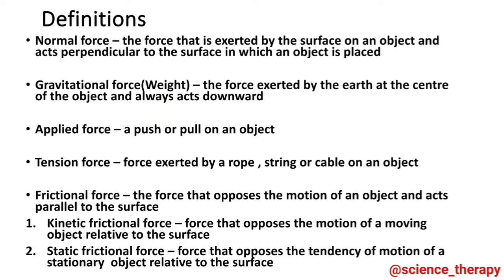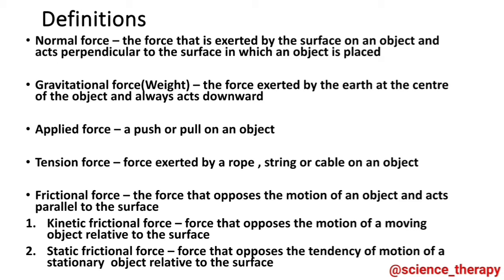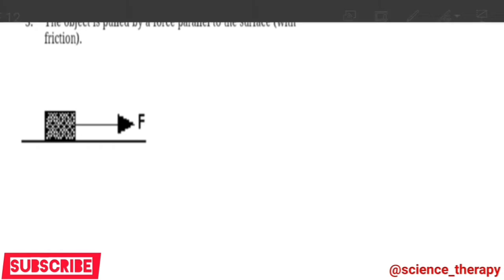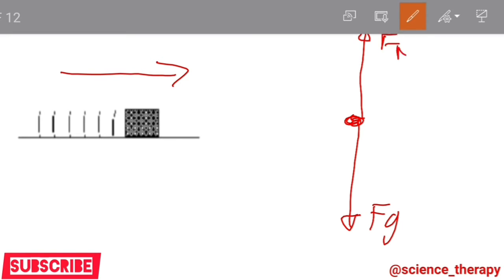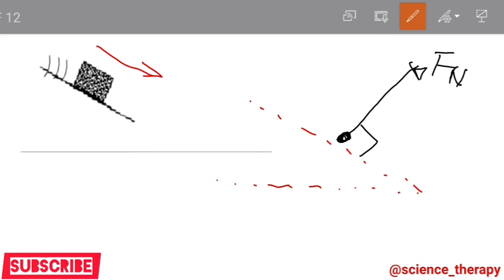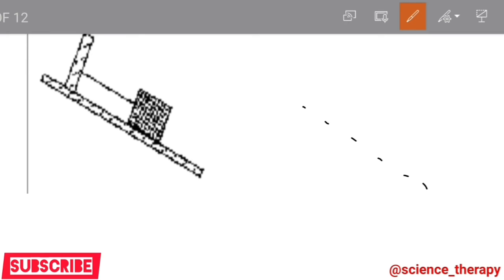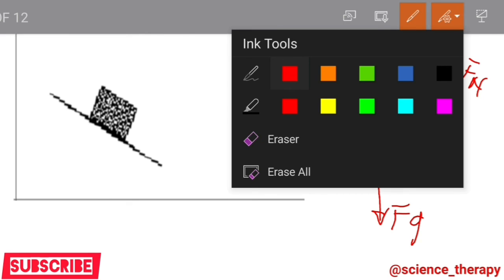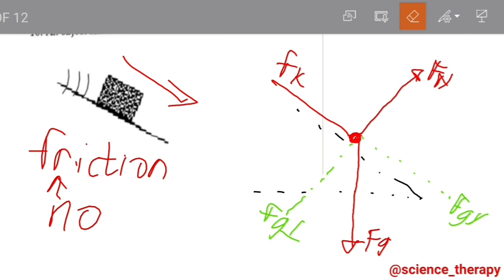WOW SO EASY🙀DRAWING FREE BODY DIAGRAMS| Grade 11 & 12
Upon discovering that failure to understand and solve Newtons Law Questions correctly mostly lied on the fact that student couldn't correctly draw their free body diagrams, I then made a video detailing different scenarios that require drawing of free body diagrams , in drawing the free body diagrams I also state why each force is in that particular case and how it relates to its definition, this is an essential video for students doing grade 11!